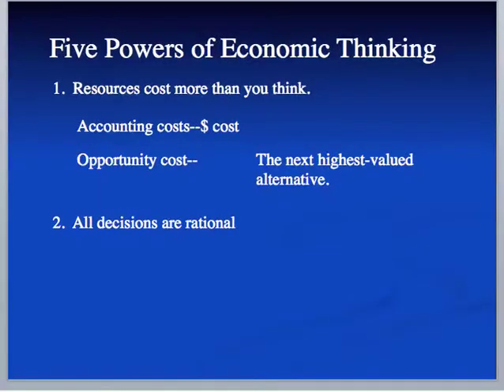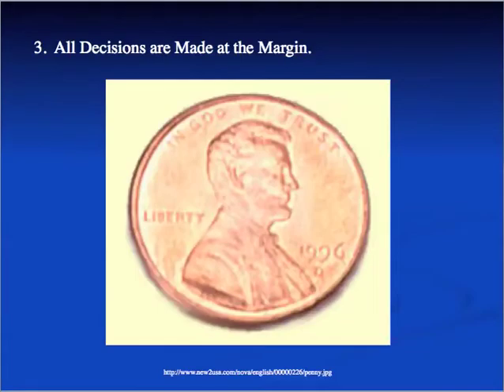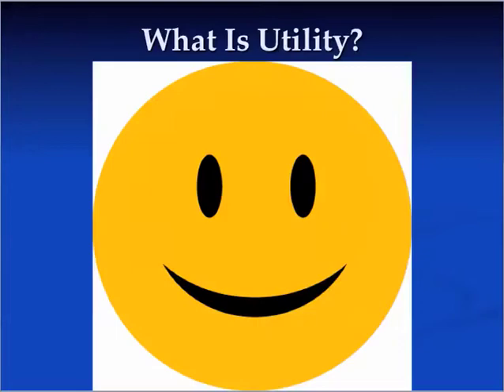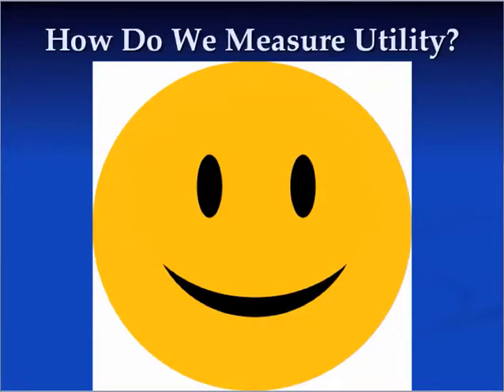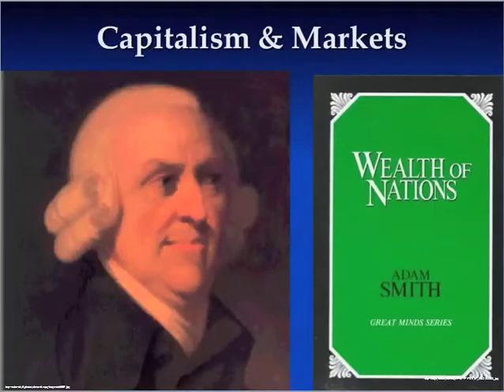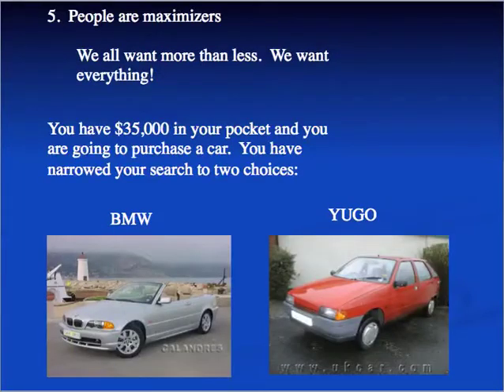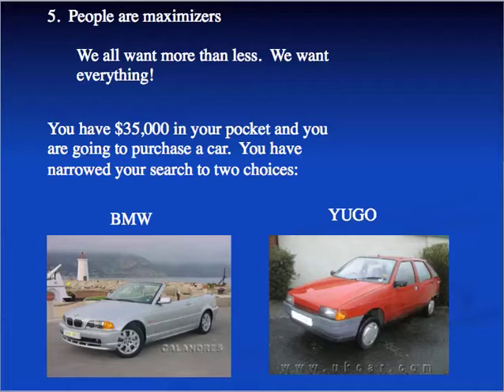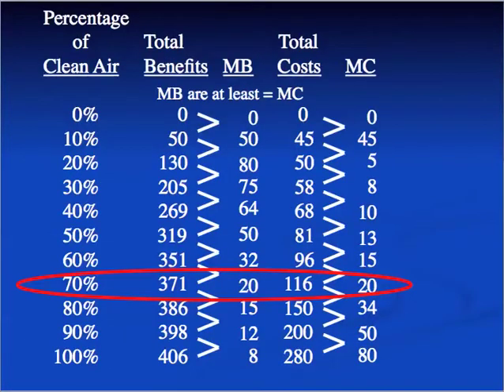Econ_Week2_Recap.mp4